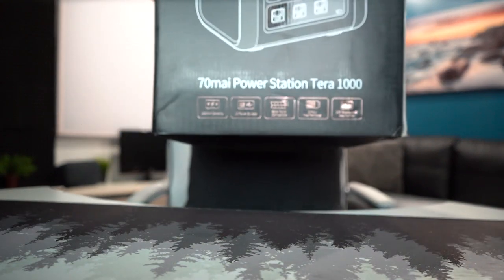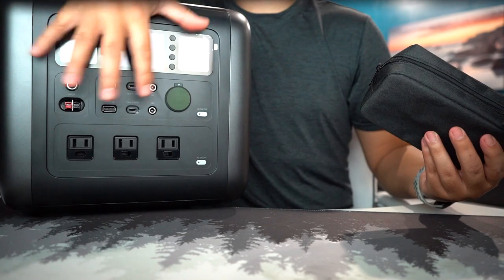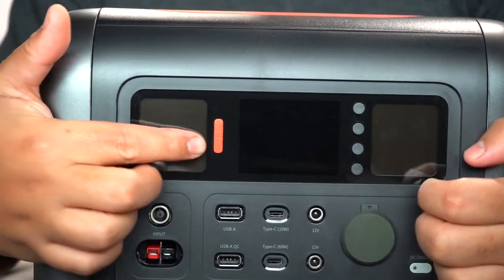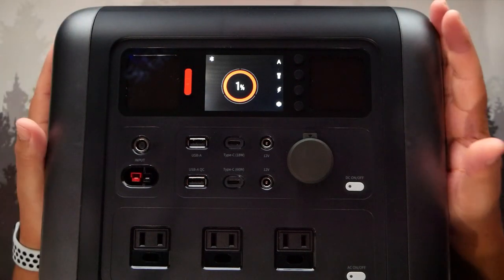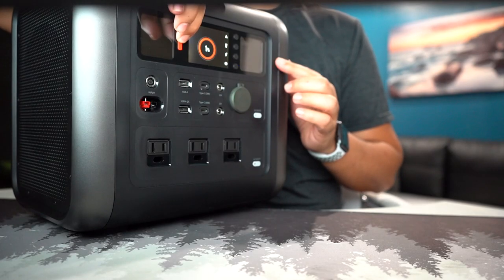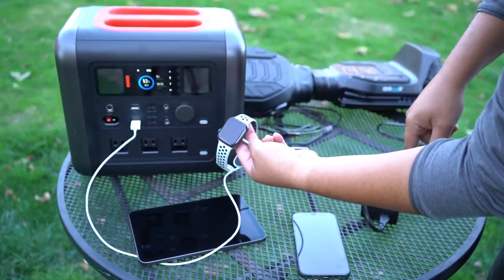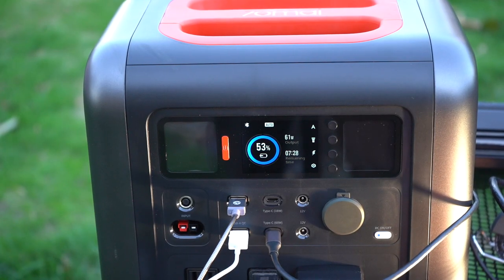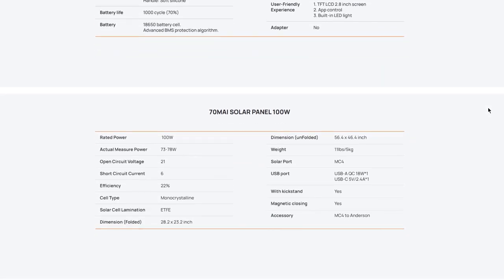70mai Tera 1000 - 1200w Portable Charging Station & Solar Panel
For a portable and durable 1200W Output and 10 Outlets, you can recharge to 80% in 1 hour with no fan noise!

As always, my words and opinion are my own in exchange for an honest sponsored review. You like what you see, you know what to do! Enjoy your Tech!!!

3. All in 1 Portable Charger

9. Mid Tower PC Case